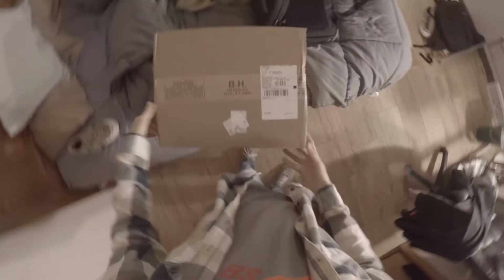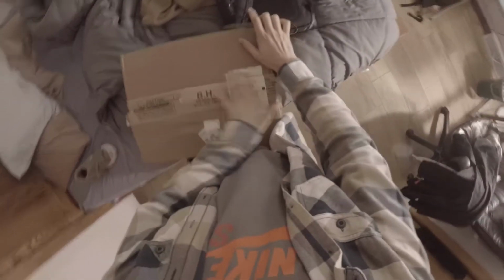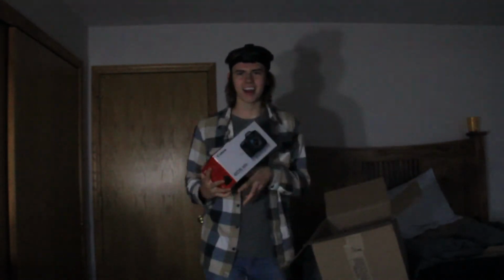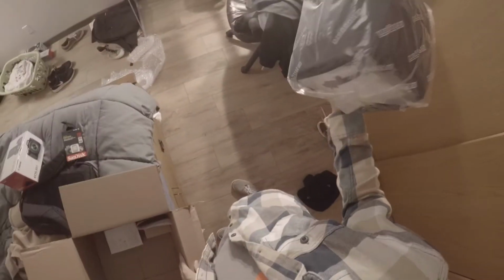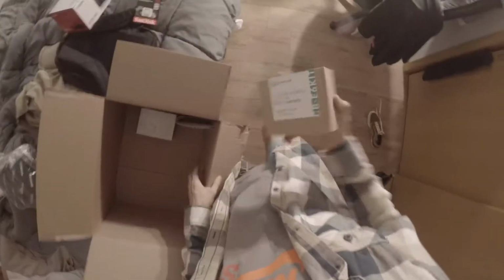Canon 80D Unboxing and Review!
Unboxing and talking about why I upgraded from the 77D to the Canon 80D! Super stoked to have a camera again. Let me know what you guys think of this tech talking video!